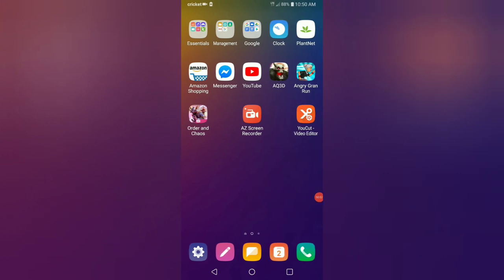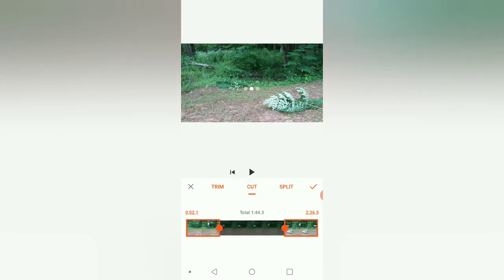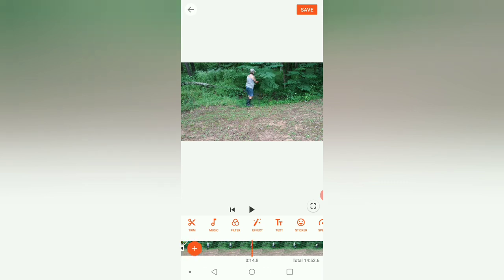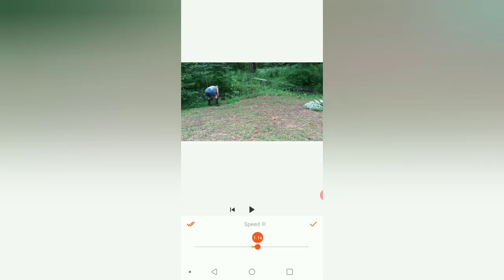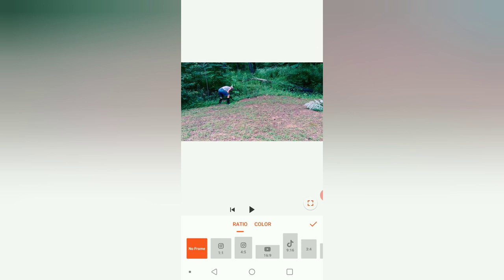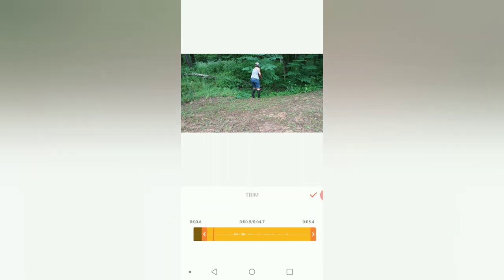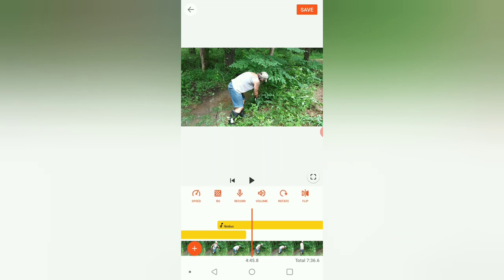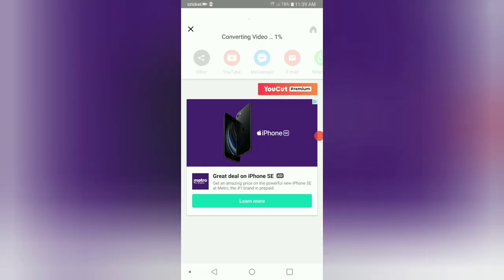UPDATED YouCut Video Editing Software Tutorial 2020 - Ann's Tiny Life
YouCut has updated their video editing software for Android, so I decided it was about time to make another tutorial! YouCut makes it easy to make stunning videos. They've added more music features, fonts, filters, sticker ability, and transitions! I hope this tutorial will help you in your creative endeavors.